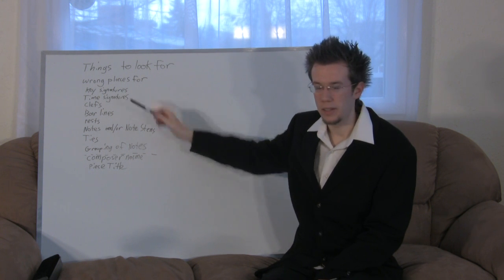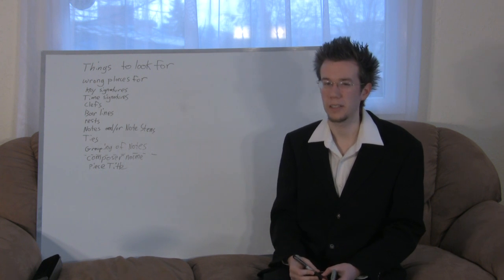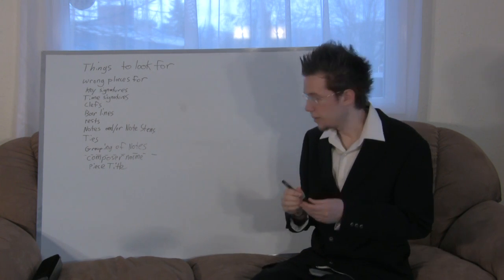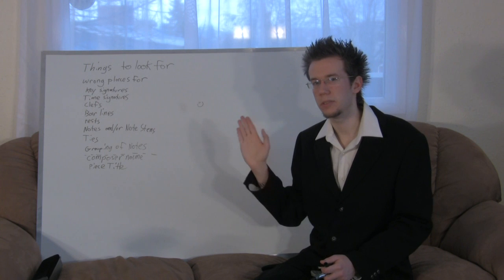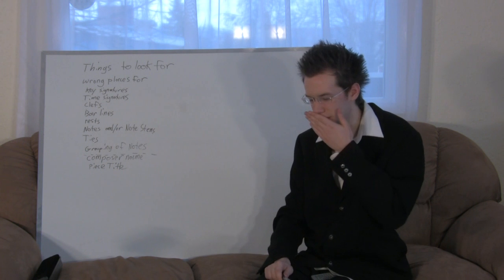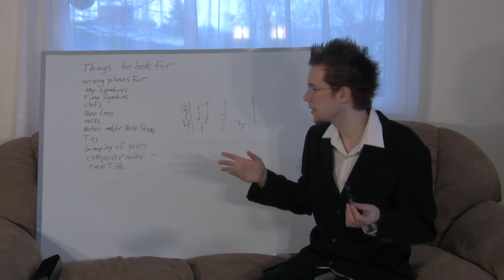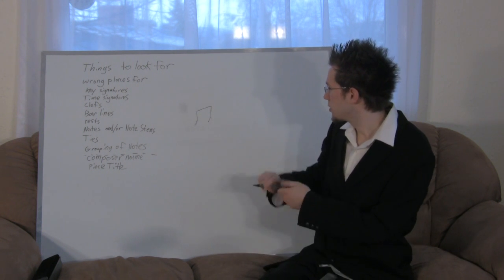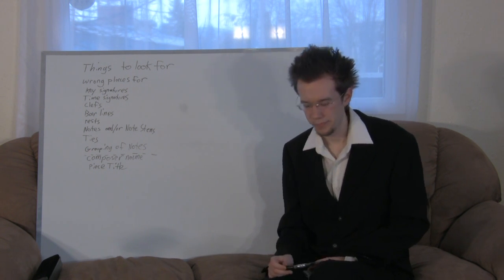#24 LEARN FREE MUSIC THEORY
In this lesson of learn free music theory, I talk more about error fixing. I'm building a Planet of Piano for people like you, come discover it: 🌲